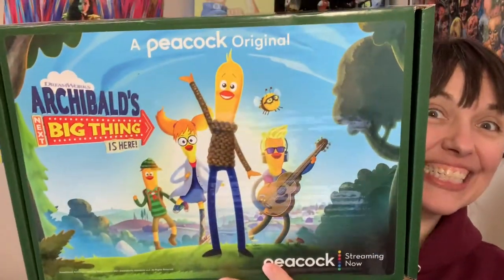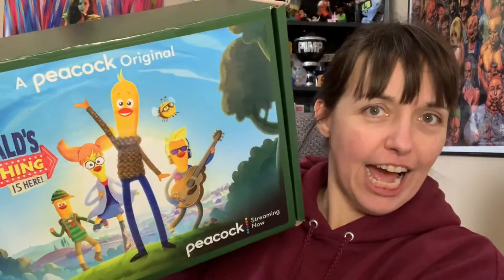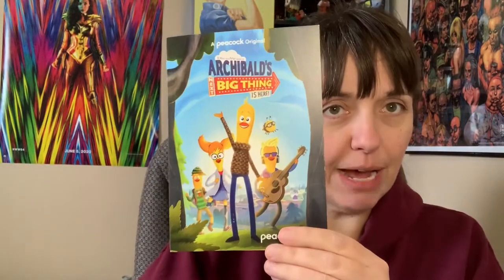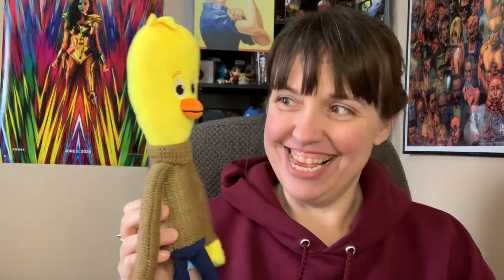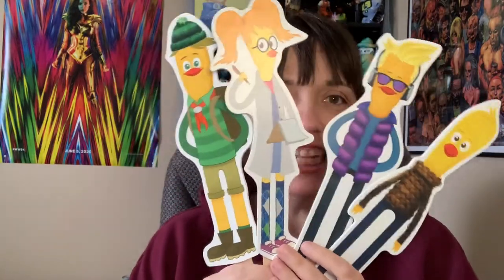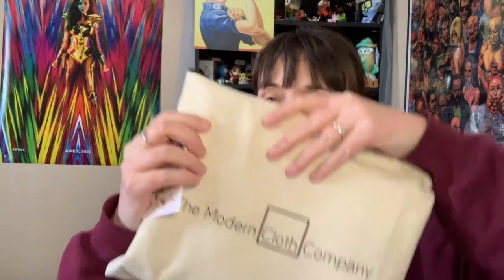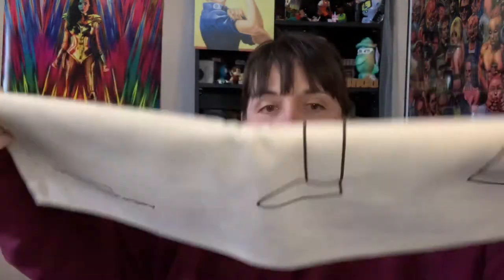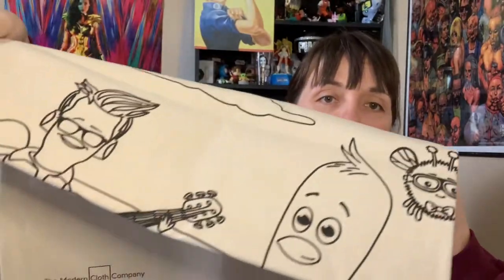Archibald's Next Big Thing UNBOXING!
Archibald's Next Big Thing is NOW streaming on Peacock!! I was sent some goodies in honor of the series!